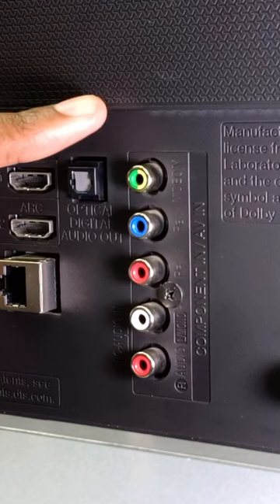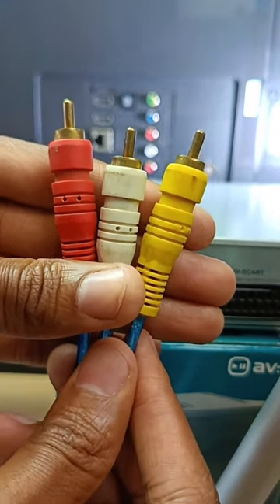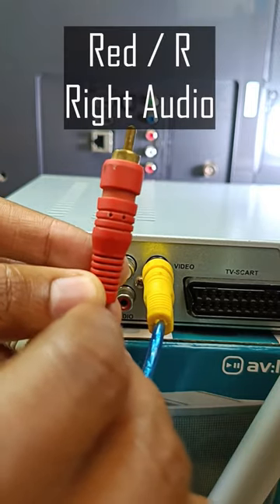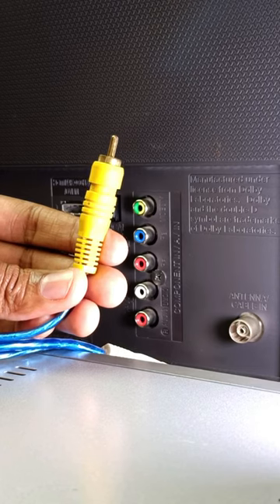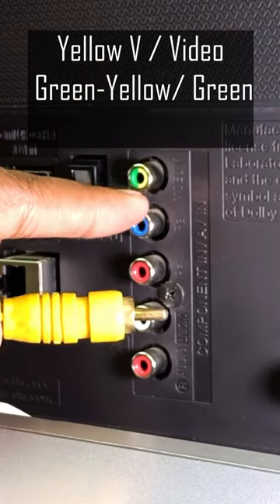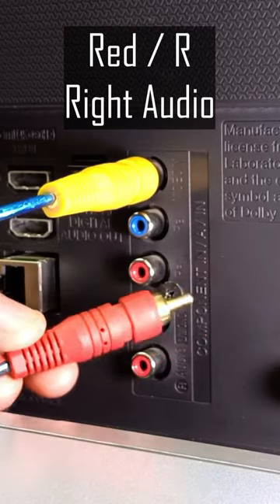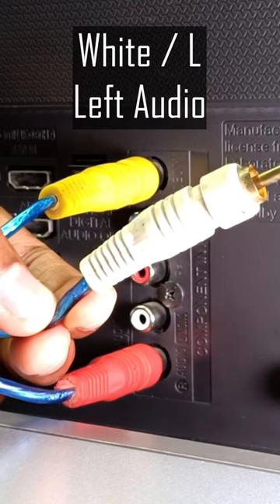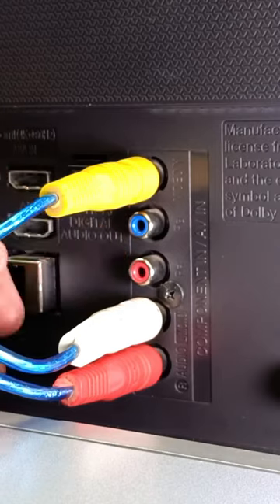How To Connect AV Cables to 5 Port TV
I blame the TV manufacturers for this confusion.